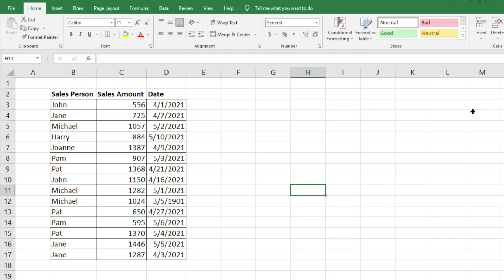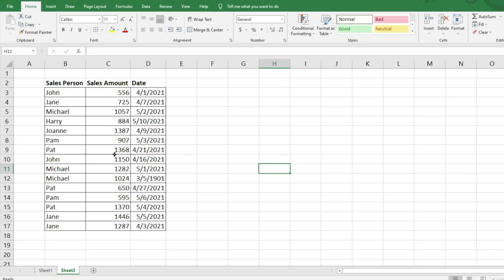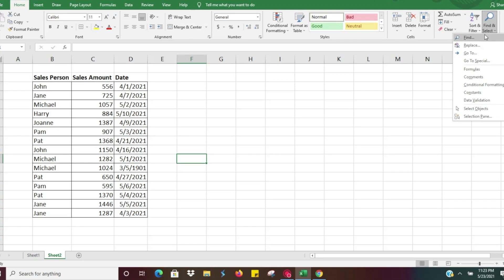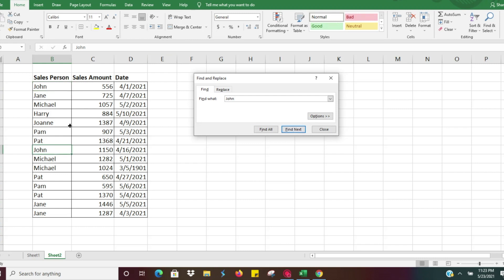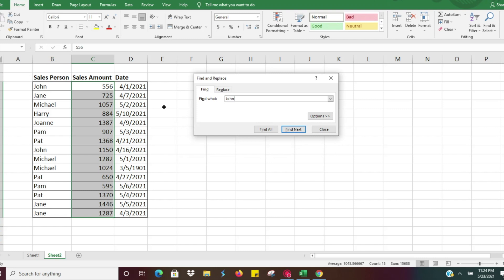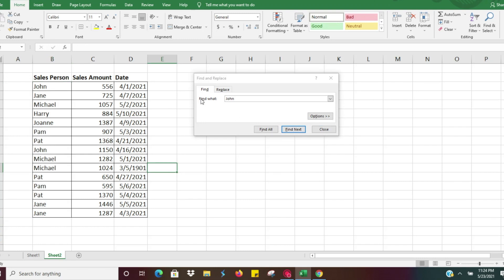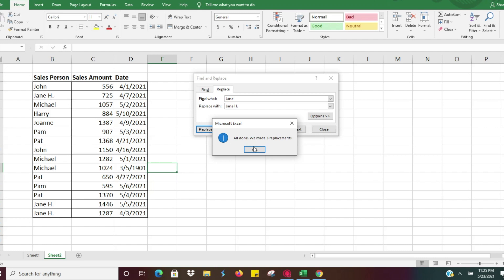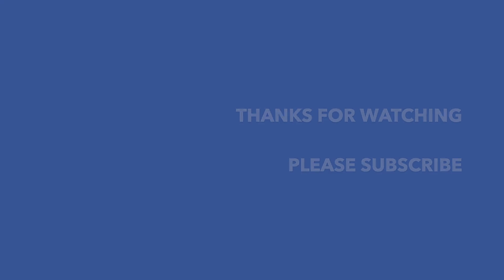How to easily search and find data in Excel video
Today I will show you how to use the find shortcut in Excel.  I will show you how to search your worksheet spreadsheet in Excel and I will also show you how to find and replace date in Excel. Let me know if you have any questions!